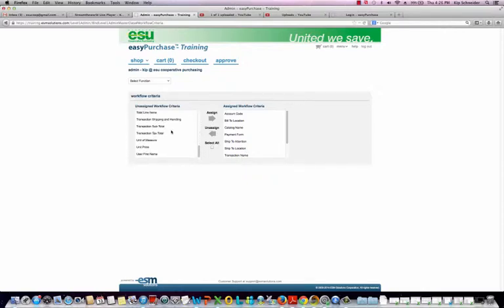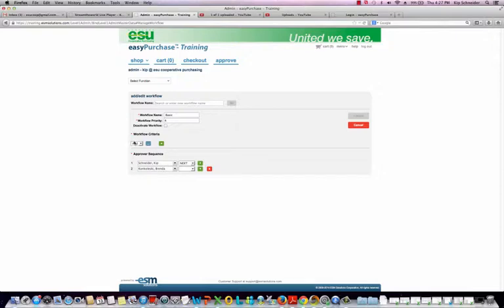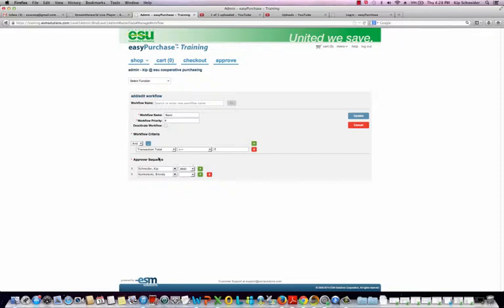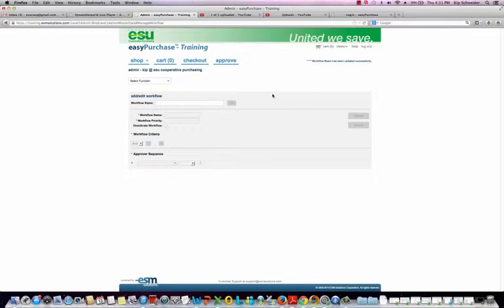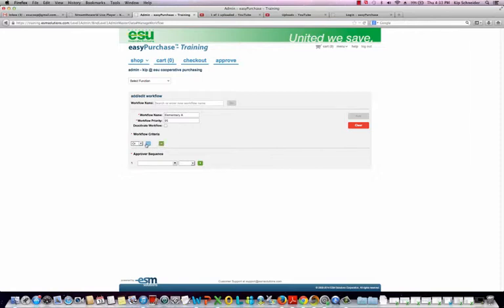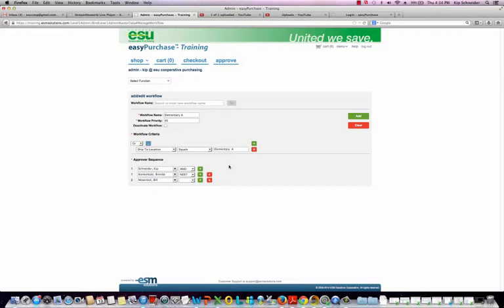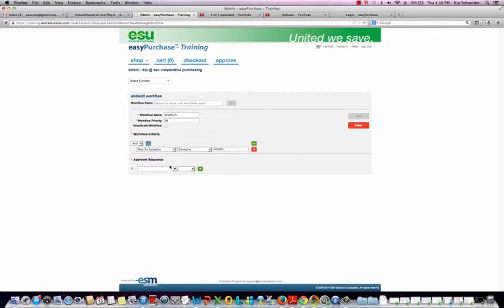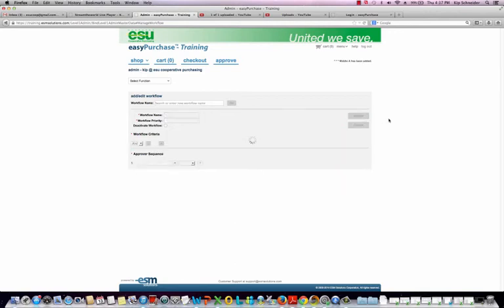Workflow Video ESU Coop Purchasing System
This is a tutorial on how to establish a workflow (approval process) on the ESU Cooperative purchasing application.